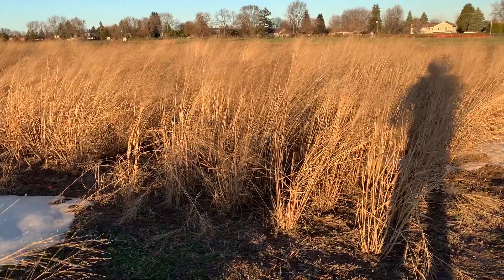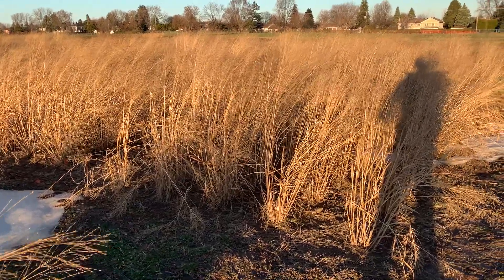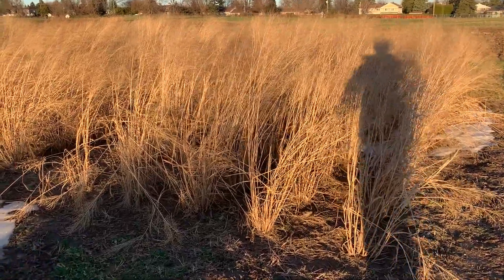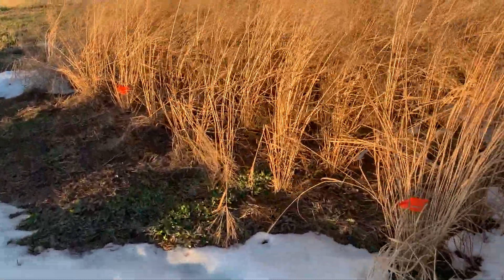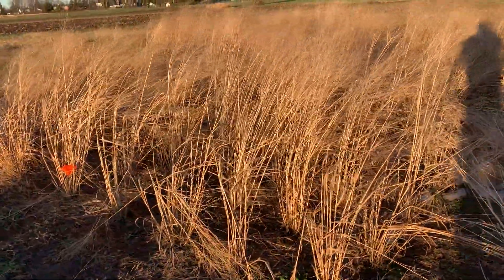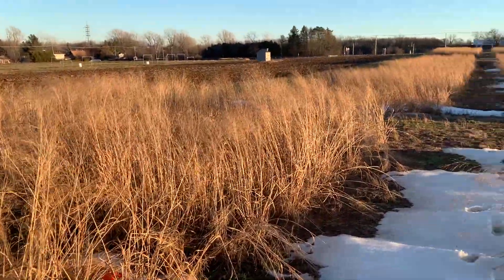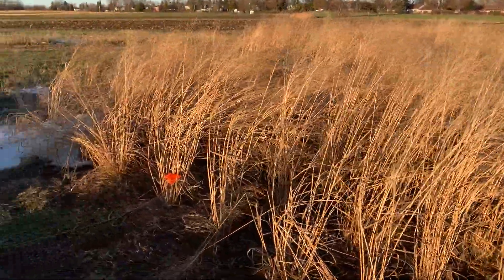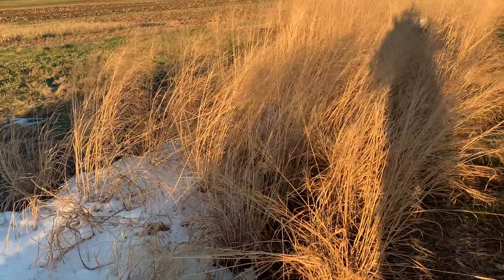Do Some Upland Switchgrasses Resist Lodging From Snow Better Than Others?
Here is a trial of 5 different popular upland switchgrasses that was hit by a November snowfall. It appears the taller more erect varieties like RC Big Rock and RC Chippewa with fewer tillers and larger stem diameters are standing much better than the thin stemmed high tillering varieties like Blackwell and Shawnee.  Cave in Rock is in the mid-range between the two groups. It is a second year trial on a low fertility sandy loam soil at McGill University in Montreal. There are 20 plants per plot at 2' spacings.